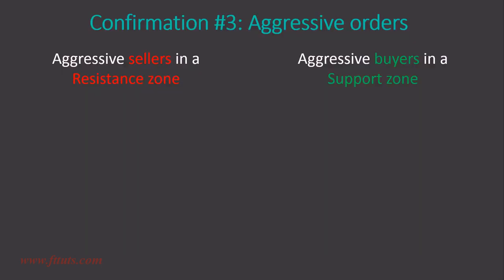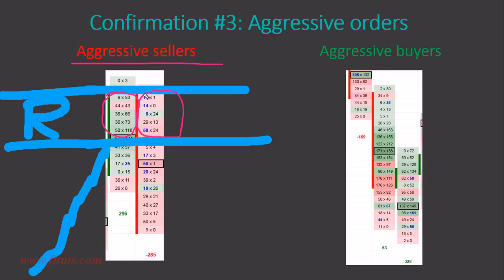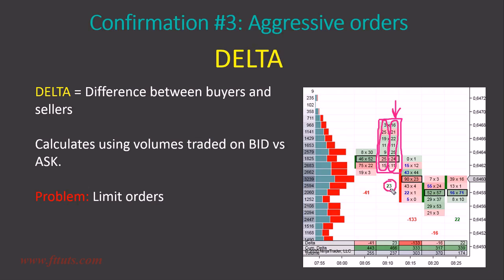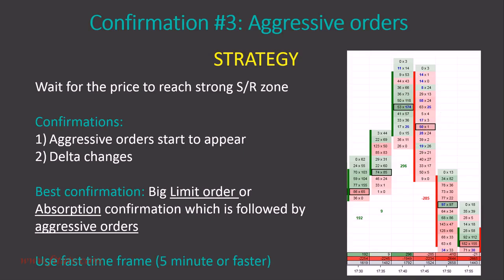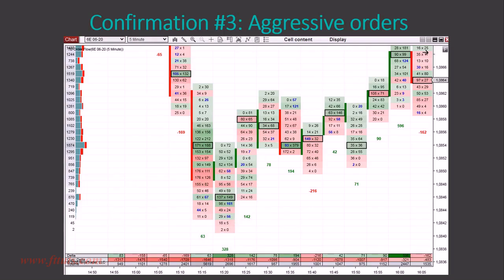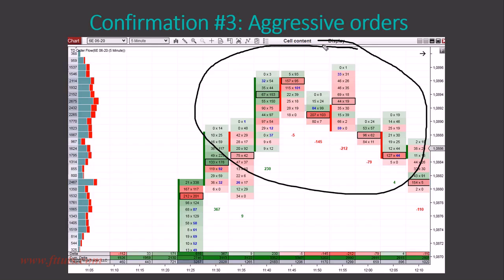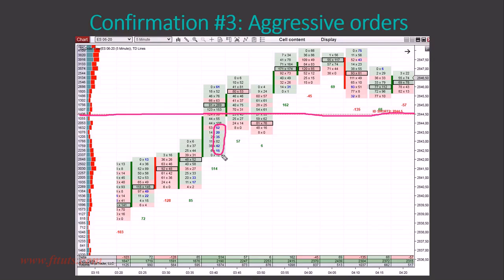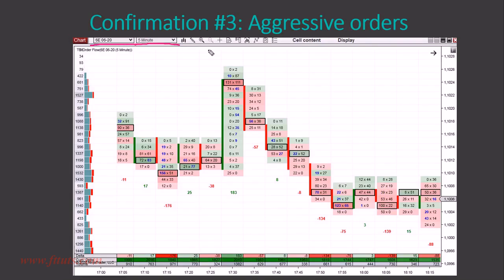4 Onay 3 – Agresif Siparişler ve Delta